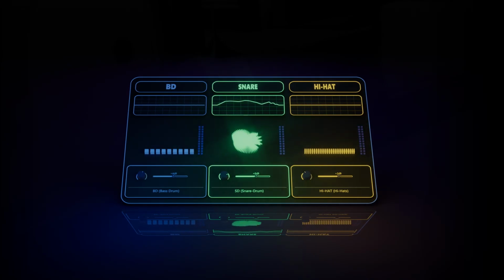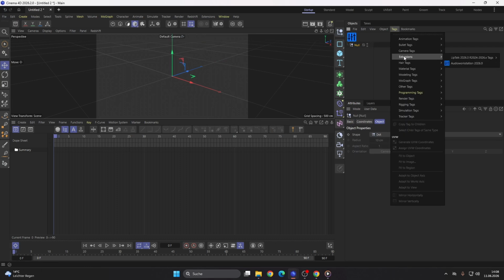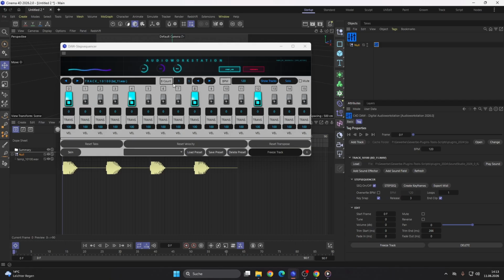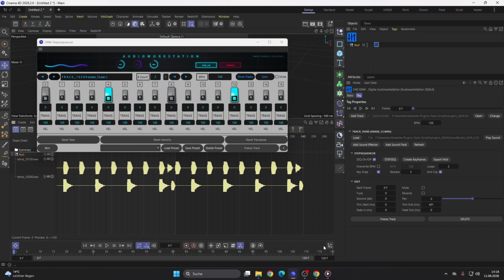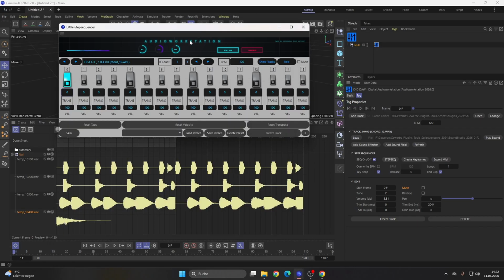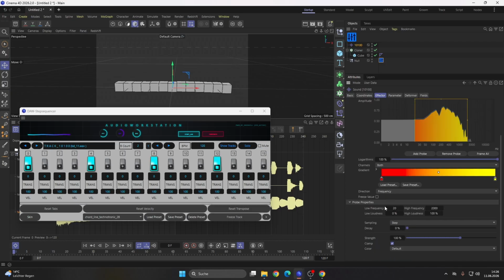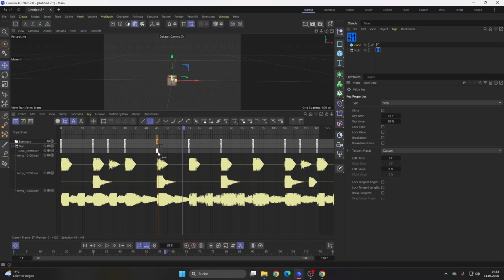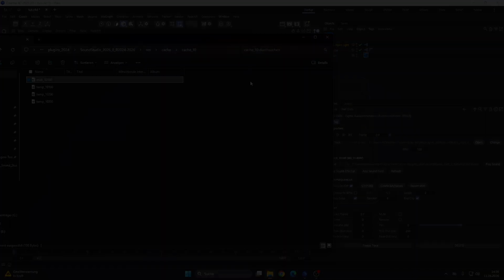Cinema 4D Plugin: Sound Studio 2026.0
This is the new Sound Studio for Cinema 4D former called Audioworkstation.
It has received a lot new features.

- Completely rewritten from scratch
- Step Sequencer Update (visual and functional)
- Keyframe Generation with Release and KeySnap
- Midi Export
- Extended Sample Library
- New Edit Parameters (Tune, Reverse)